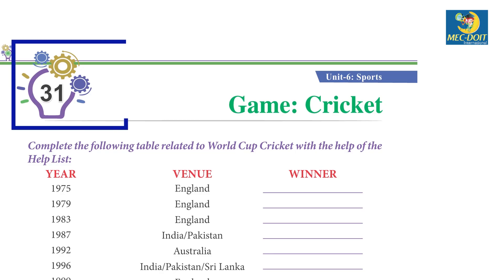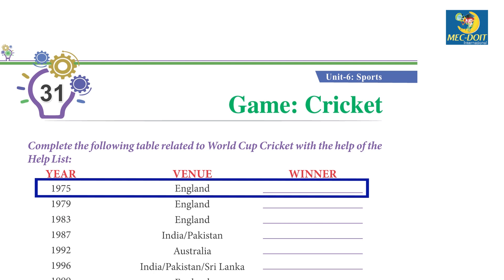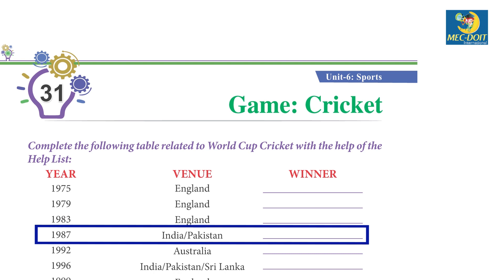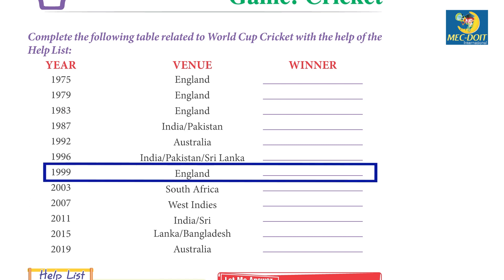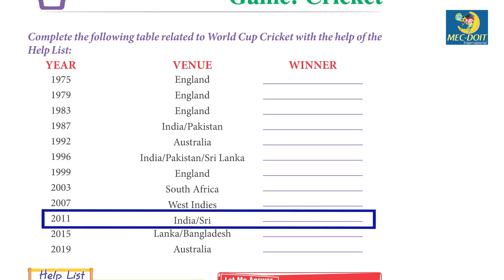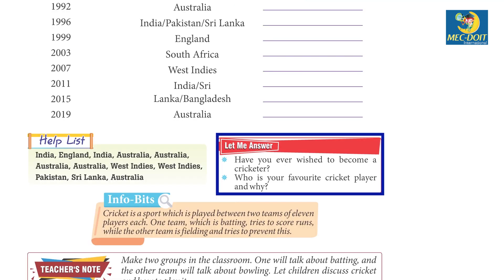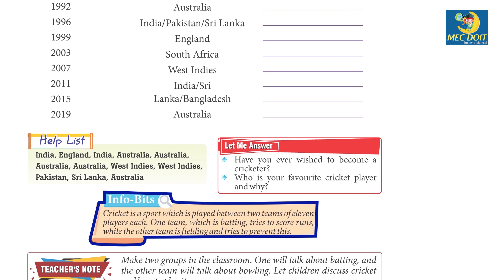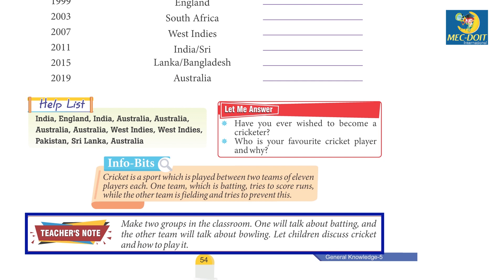Mec-Doit GK Class 5 Chapter - 31 Game: Cricket